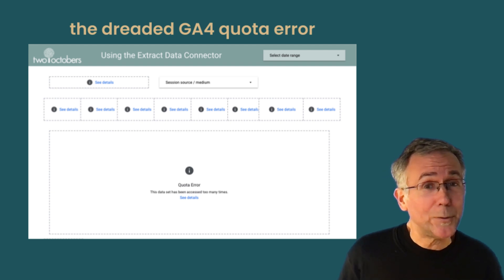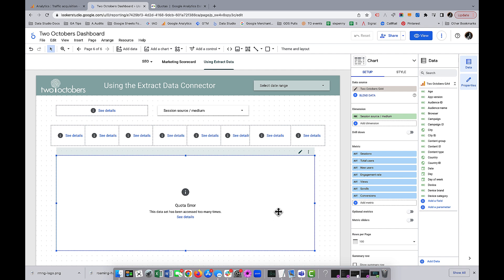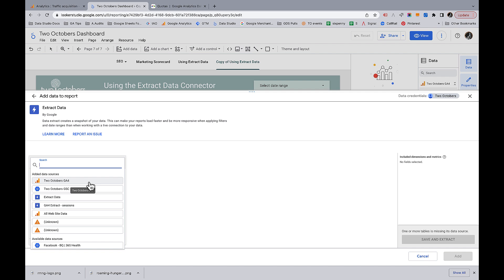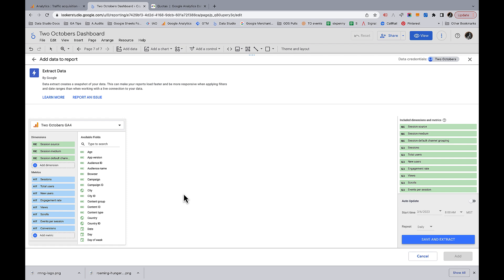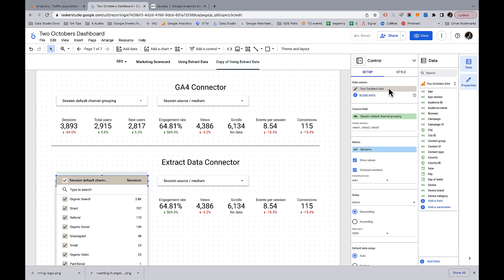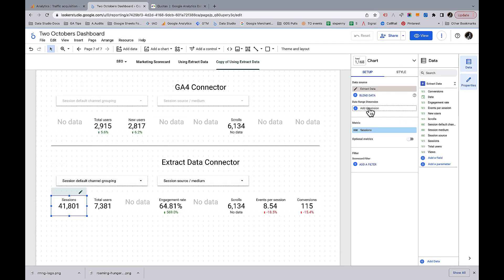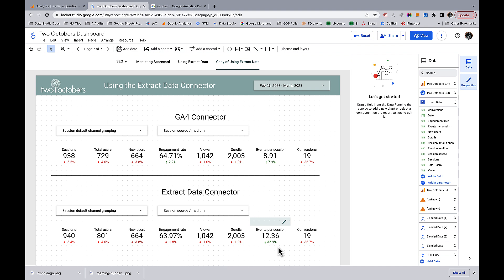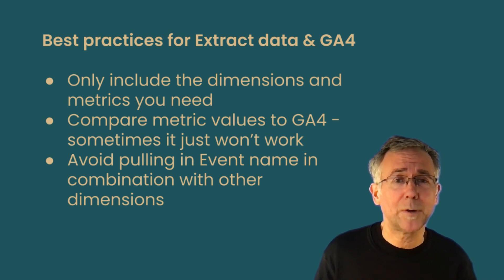GA4 Tutorial: Using Extract Data to Avoid the Looker (Data) Studio Quota Error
In this GA4 tutorial, we explain how to use the Extract Data connector in Looker Studio to overcome the dreaded GA4 Quota Error. We describe best practices for detecting dimension incompatibilities and other drivers of data discrepancies between Extract Data and GA4.

00:00 The dreaded quota limit with GA4 data
00:51 Deconstructing the error
04:01 Create a new data source
09:52 Switch data sources on the report
12:47 Comparing values of the 2 data sources
15:05 Alternative solutions
16:13 Best practices for Extract data & GA4